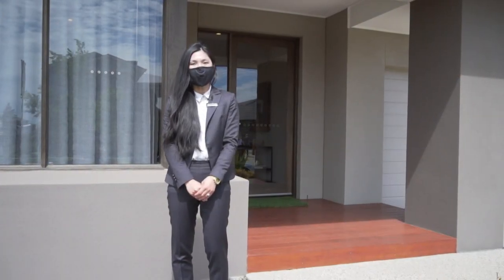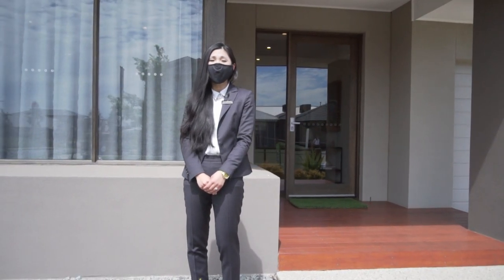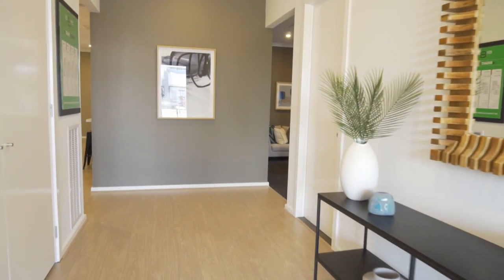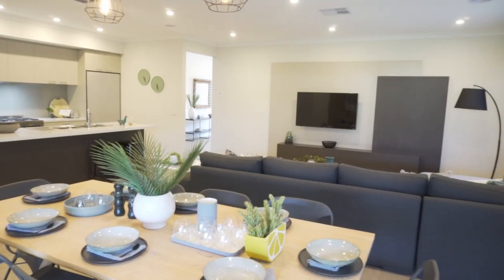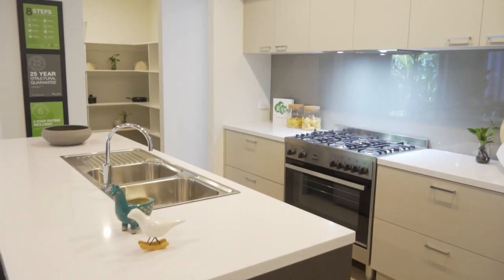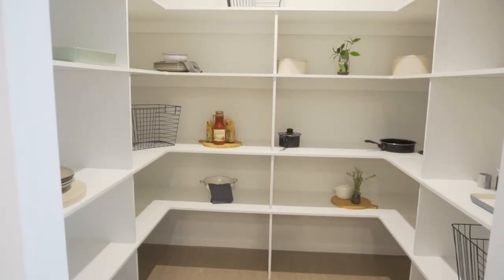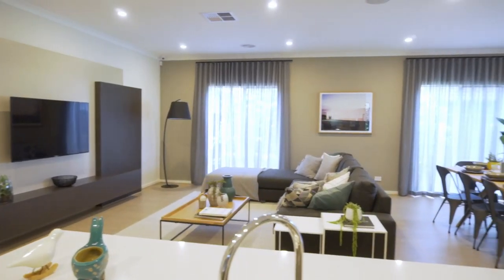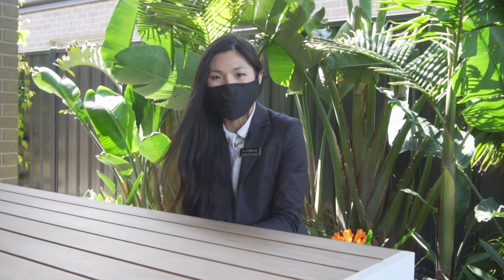FOR SALE | 17 Journey Drive, Tarneit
Extraordinary Inclusions, An Architectural Showpiece of Absolute Elegance and Class.
Upon entry, you will be amazed by this bright and spacious hallway leading you to the open plan living, high ceilings, beautiful floorboards, and an abundance of natural light. This house is sure to impress you and all your guests.
Showcasing a range of quality enhancements and on-trend modern features, this utterly breathtaking 4 bedroom, 2 bathroom residence delivers outstanding family living in Newhaven Estate.
The stylish sleek kitchen is equipped with Omega stainless steel appliances, ample storage space, and integrated dishwasher. For those who love to eat, the stone island bench is the spot for family feasts and all-day grazing. And for those who love to cook, the kitchen and walk in pantry exceed all expectations, giving you a chef’s paradise in this warm and welcoming space.
Low maintenance, fully landscaped backyard and alfresco which creates an appealing context for outdoor entertainment.
Features
- 512m sq approx. block
- 29 Squares home approx.
- 4 Bedrooms
- Master bedroom with WIR’s (Robe tower, drawers and adjustable shelves) and Ensuite (Upgrade 1200mm x 900mm titled shower base, double vanity and separate toilet with door for privacy)
- 3 Remaining bedrooms with BIR’s
- 2 Bathrooms
- Kitchen with island stone benchtop, walk in pantry, Starfire Glass splashback, 900mm stainless steel Omega upright cooker and dishwasher
- Theatre with double flush panel door
- Dining area
- Laundry with double linen cupboard
- Alfresco
- Remote control double garage

Additional Upgrade Inclusions
- 2740mm ceiling height
- Flyscreens with aluminium mesh to all openable windows
- 6 Star Energy Rating
- Silestone benchtops applied to kitchen, ensuite and bathroom
- Bolero 8mm laminate flooring
- Gas ducted heating
- Evaporative cooling
- Internal doors provide 2340mm high
- 2340mm high X 1020mm wide front entry door with clear glazing and stained finish
- Quality curtains and blinds
- Quality feature lighting
- Landscaped front and backyard (Low maintenance)

This modern luxury masterpiece is sure to exceed all expectations with its design excellence, and just 1.8 km to Tarneit Train Station.
There is a wide range of schools (Childcare, Primary and College) just moments from Newhaven. Plus, future primary school is being planned in the area so you can walk the kids to school without even leaving the community.
If location, luxury, and lifestyle is what you are looking for, then this home is the one for you.

For more information or to view the Statement of information, please